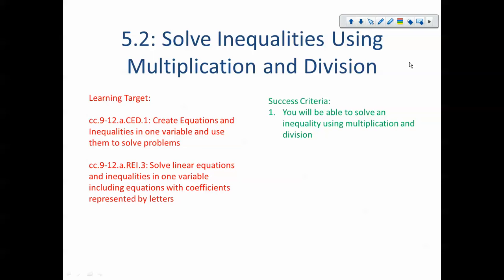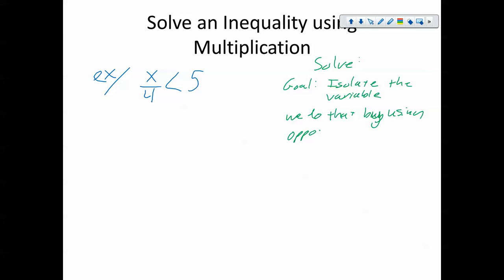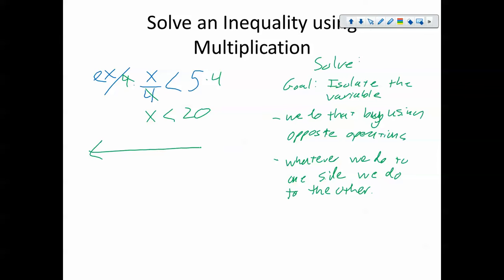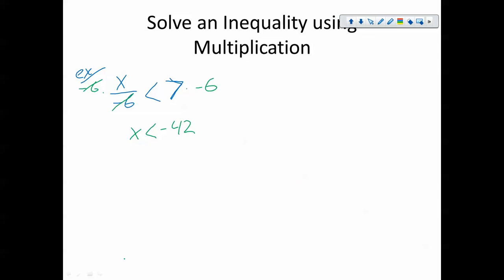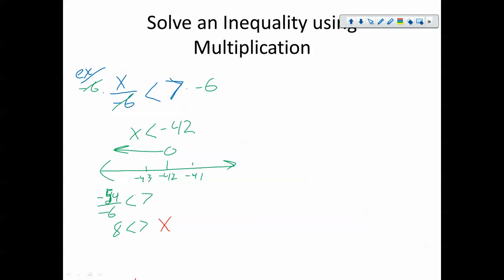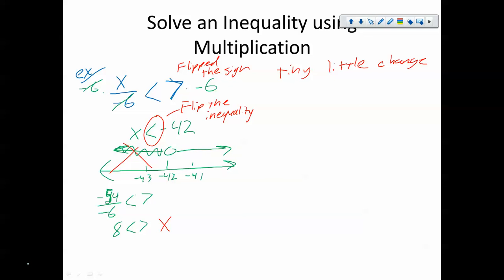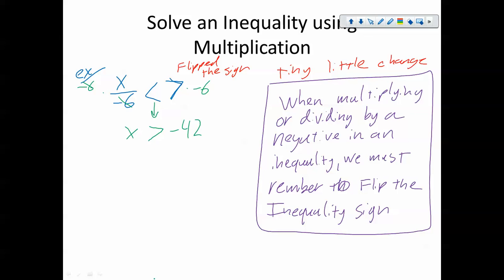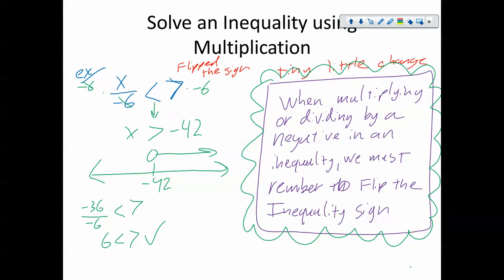5.2.1: Solving Inequalities with Multiplication or Division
In this video, we do a couple of examples of solving inequalities with multiplication.